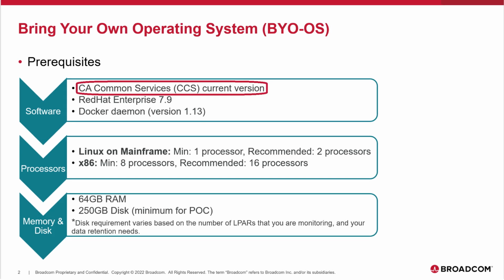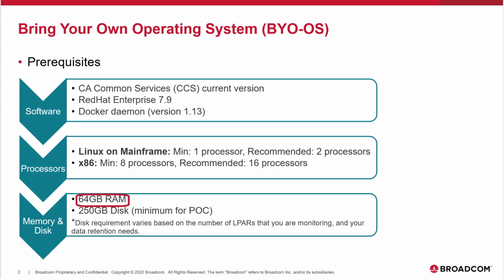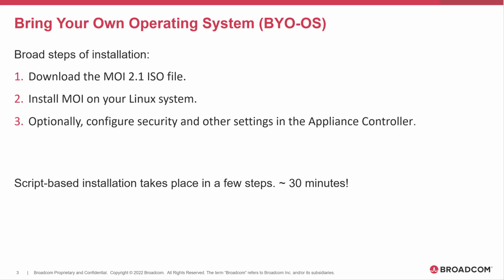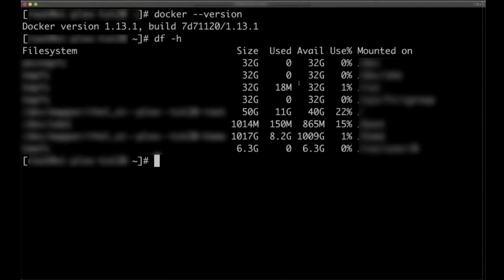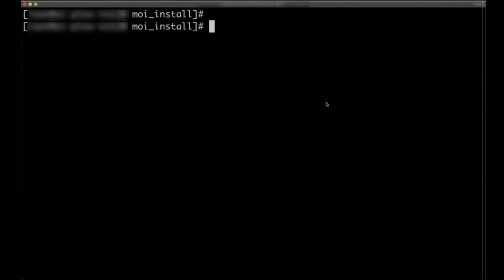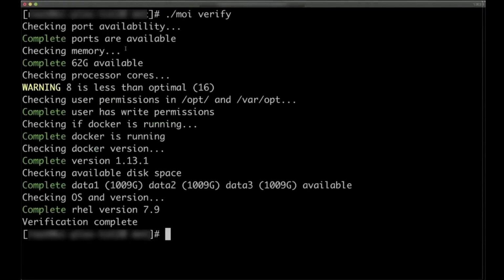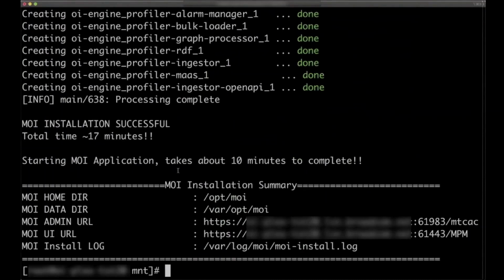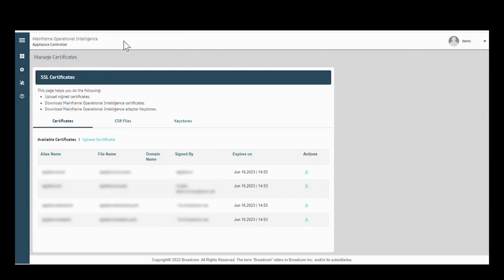Mainframe Operational Intelligence Version 2.1 Installation Demo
This video demonstrates the install process and reviews the prerequisites for Mainframe Operational Intelligence (MOI) Version 2.1.